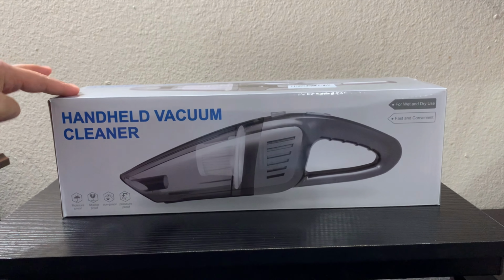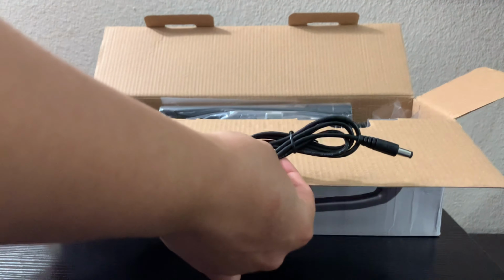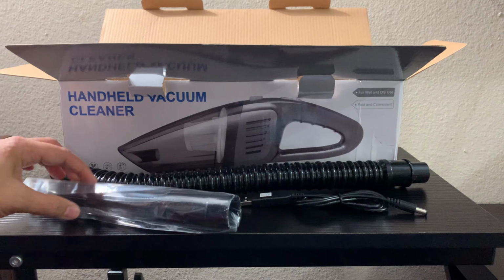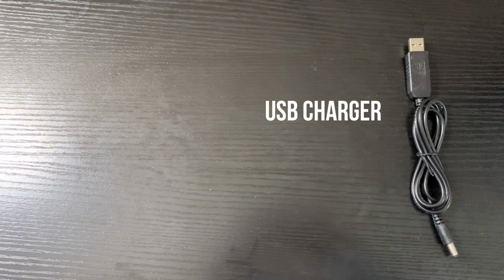UNBOXING AND REVIEW | CAR VACUUM CLEANER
➤【8000PA & Dry & Wet Handheld vacuum】This Handheld vacuum’s suction up to 8Kpa. Durable use in wet/dry conditions,easily clean dust, crumbs, cat litter, pet hairs, spilled milk liquids etc. No more worry about liquid from now! Tips: The crevice nozzle can make the suction more powerful.
➤【Cordless design& 2200mAh Battery】2200mAh large capacity battery can ensure strong power and can be used continuously for 20-30 minutes. Use the USB charging cable provided in the package to fully charge this handheld vacuum cleaner within 3-4 hours, and then start convenient cordless operation.
➤【Lightweight & Portable】only 1.83 pounds ultra-light cordless portable vacuum cleaner, excellent feel can be used anywhere. It uses an ergonomically designed handle that will not cause hand or arm fatigue when cleaning.
➤【Noise Free& large capacity】Want to give your family a quiet space? In addition to the general loudness, the handheld mini Vacuum can operate at low frequencies below 65dB, which sounds less annoying and gives you a quiet cleaning experience. The use of 900mL large-capacity dust collection container (other containers are 300-500mL), can greatly reduce the time, no need to open the container repeatedly.The best gift for your family or your friends.
➤【All-round Cleaning&Abundant Accessories】Handheld Vac comes with 4 serviceable attachments, The 4 combinations can help you easily clean the keyboard, car seat and sofa corners of hidden dust, pet hair, sand, food residue, liquid and debris. Provide a full range of cleaning your home/car environment